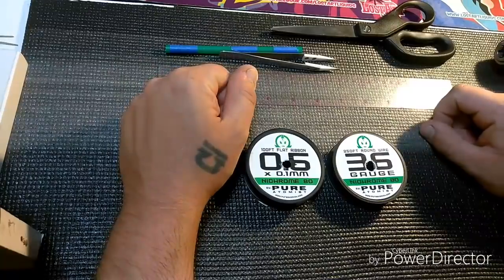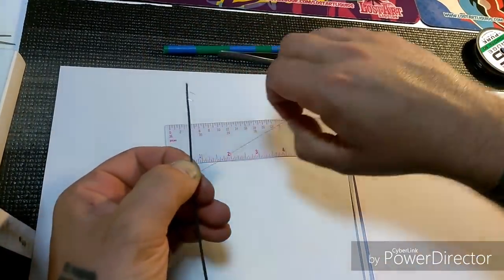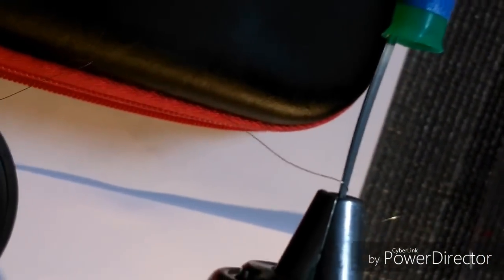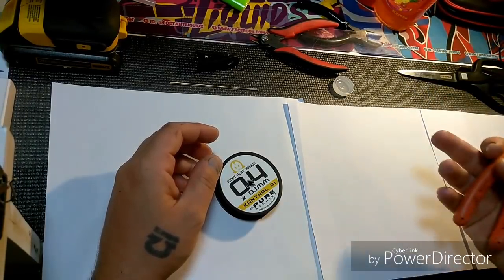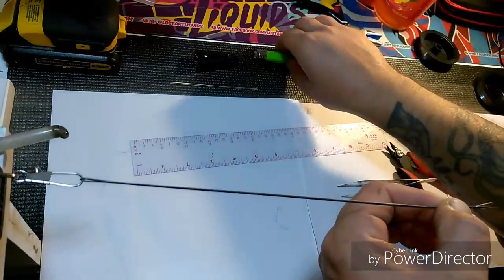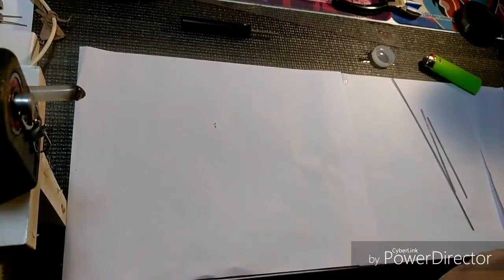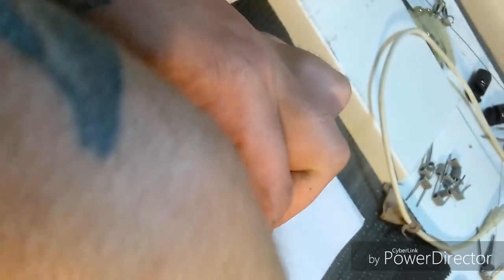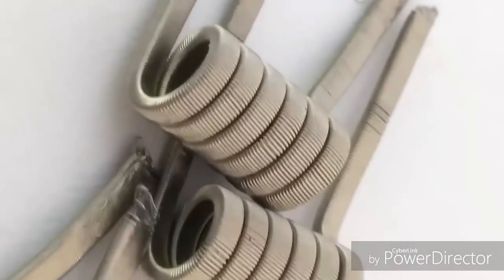coil builds - just starting off vol 4 - staple coil (no frames)- how to wrap - n. devine83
I do 2 sets of staple coils,  one I do without swivels and show off an old trick  that make building without swivels a little easier,  then I show how I do it with a swivel set up,  after that I show two different ways to wrap your staple coils to ensure no wonky wraps

times
(will be here ASAP)